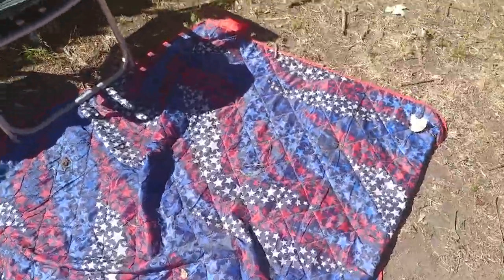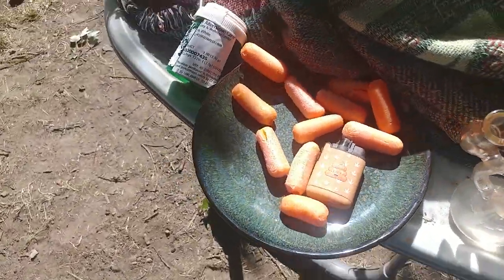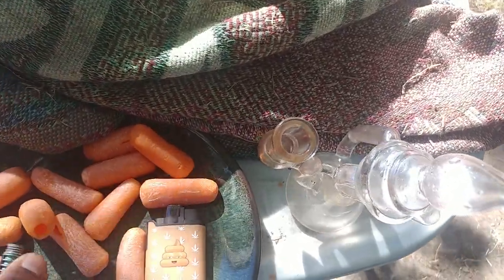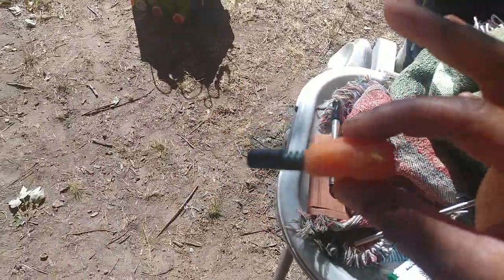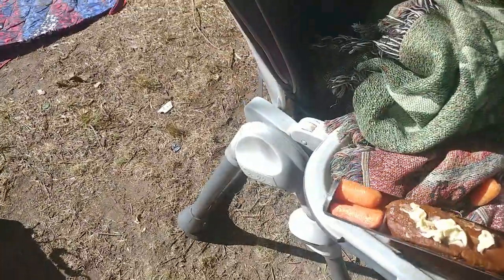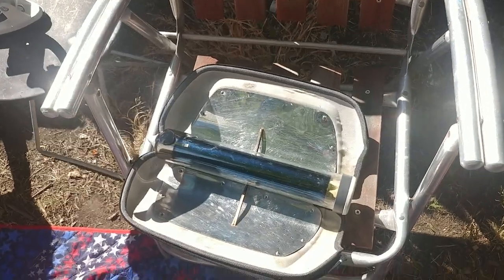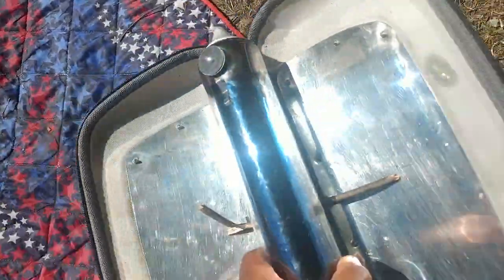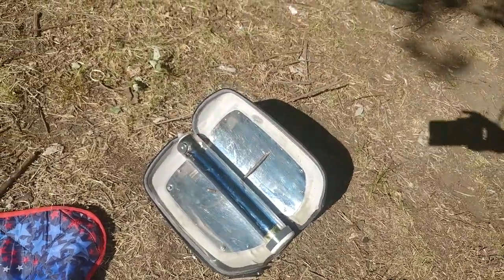GoSun Solar Cooking & Edible DYNAVAP stems Part 2 of 3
Solar Cooking is Amazing..I have cooked eggs baked bread fresh raw salmon & other fish mushrooms cookies etc..haven't tried soup or boiling water yet but I love love my GoSun Go. Portable solar cooker... Check my WildShamanTHC facebook page for pics of the final product..Every I have every cooked taste better than any other method...This lol steak was unbelievable..I would have paid a lot in a restaurantt for a slice of such perfection... & SunKings Solar light is awesome more on that later use discount code ➡AmbaWild & save 15% when u get your solar grill